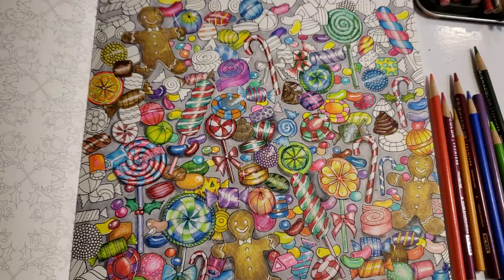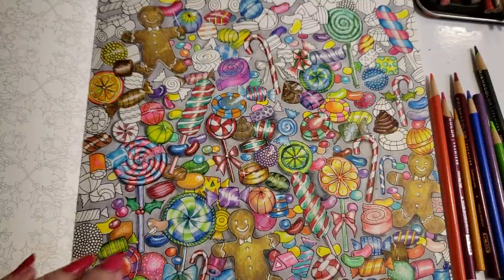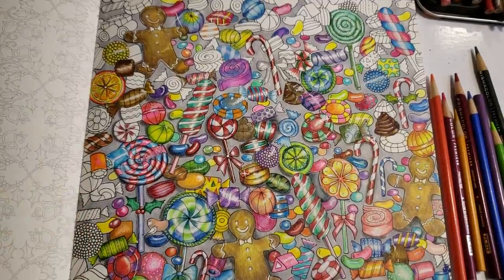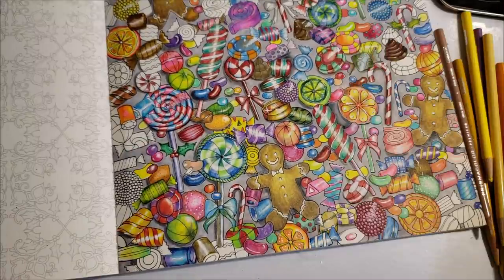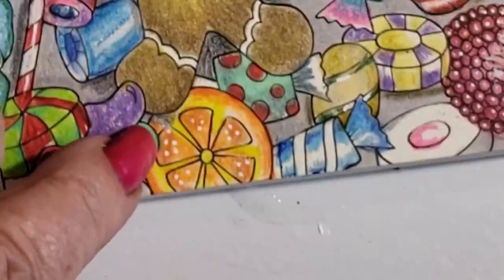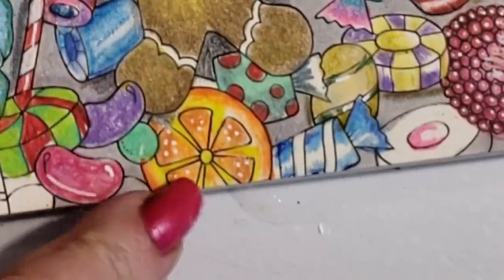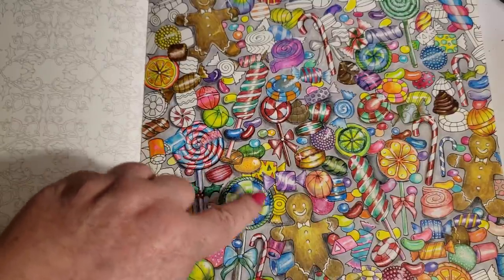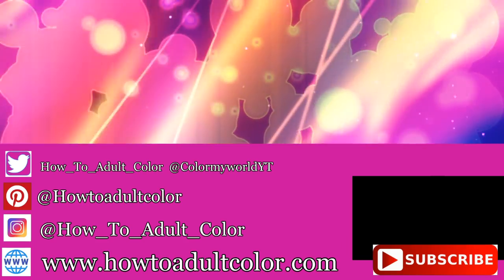Unlocking The Mysteries Of The Prismacolor 150 Set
You bought the Prismacolor 150 set and now you don't know what to do with it. What does each pencil do. Is it a highlight, shadow, shade pencil? Does the pencil do anything special and what colors blend well with each other. Why do they blend well. This video series will unlock the mysteries of each pencil and teach you exactly what it is for.